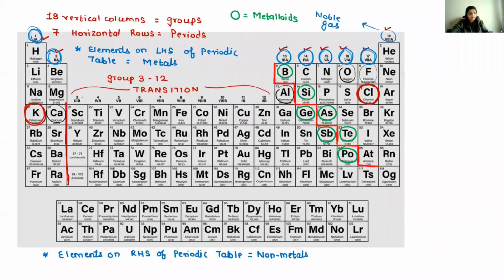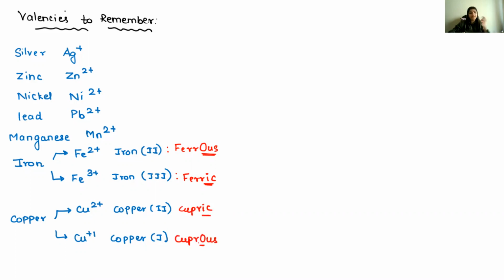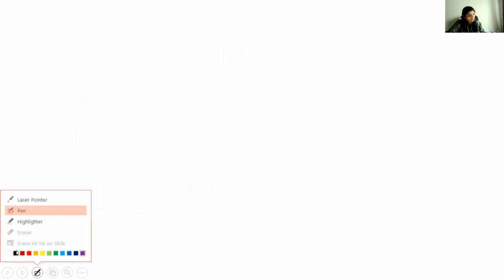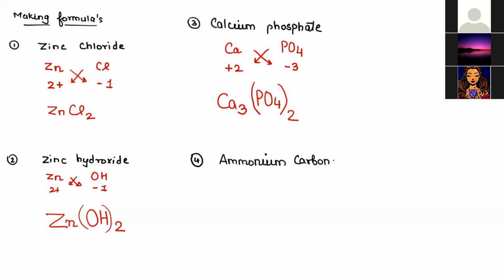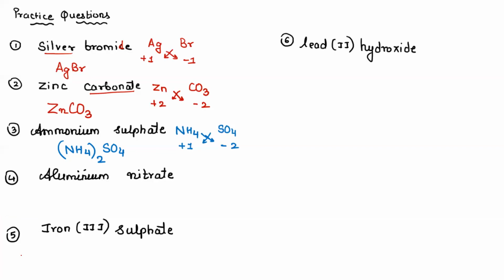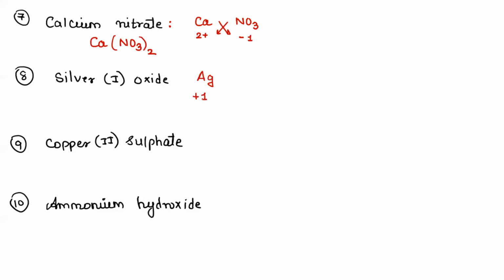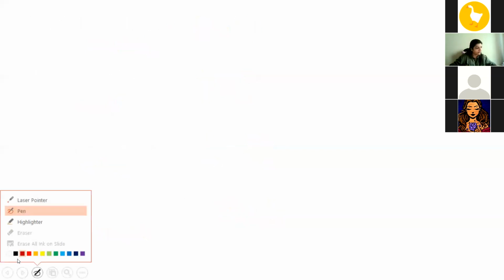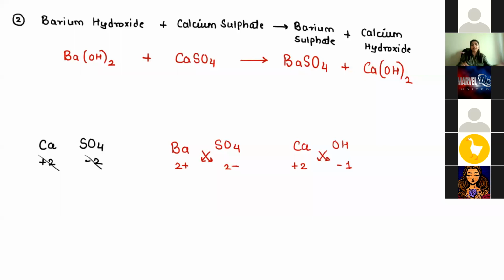UNDOUBTME (Y9) (MAKING FORMULA PART 2) (2021-08-02)